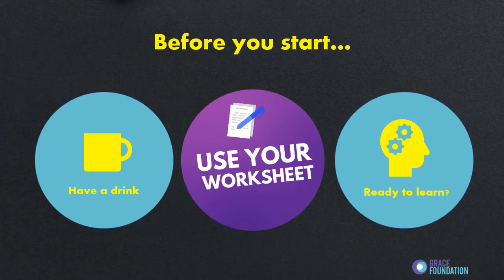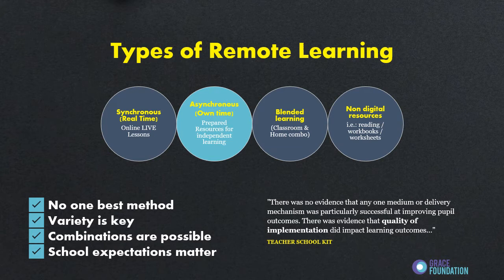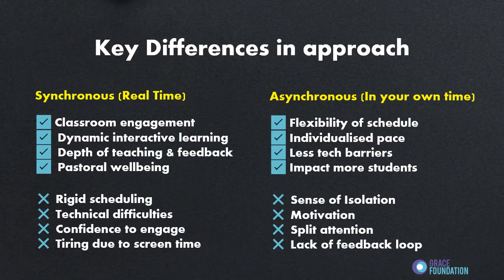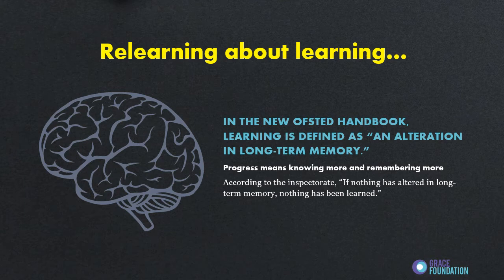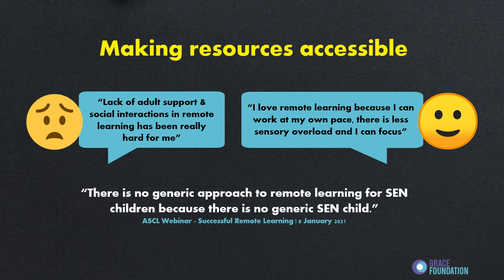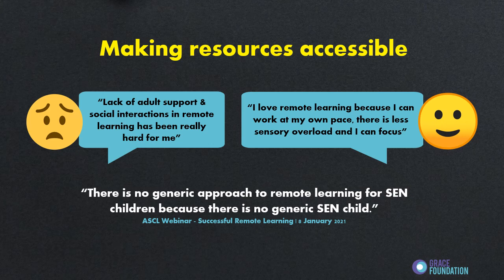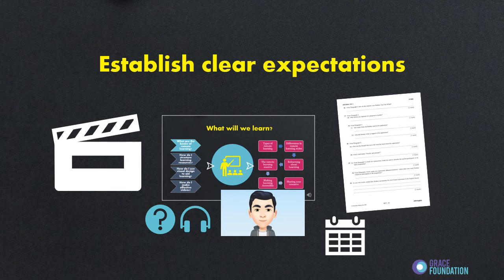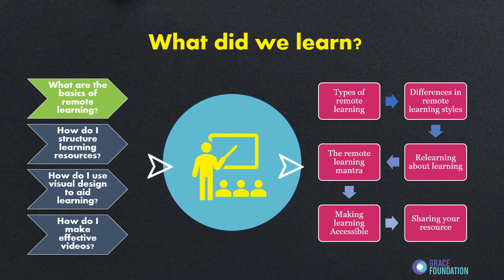1. Creating Effective Learning Resources Part 1 | Remote Learning 101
What are the basics of Remote Learning?

 Types of Remote Learning
 Differences in Remote Learning Styles
 Relearning About Learning
 The Remote Learning Mantra
 Making Learning Accessible
 Sharing Your Resource